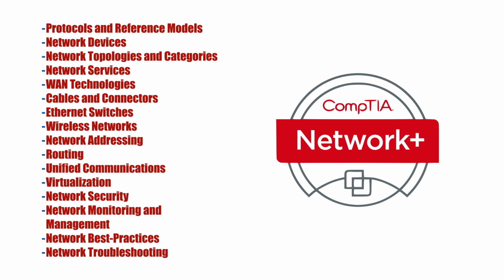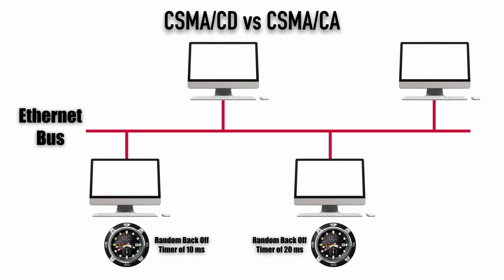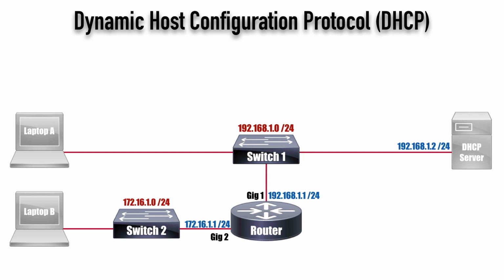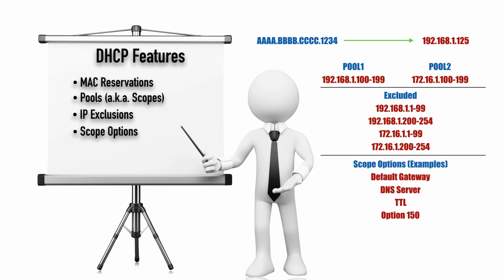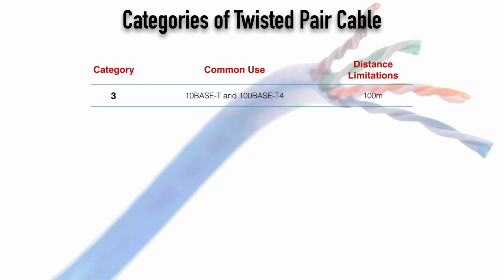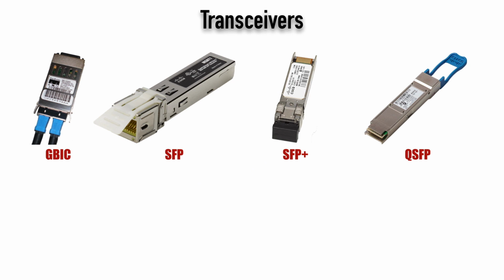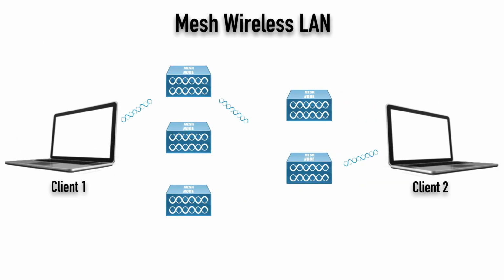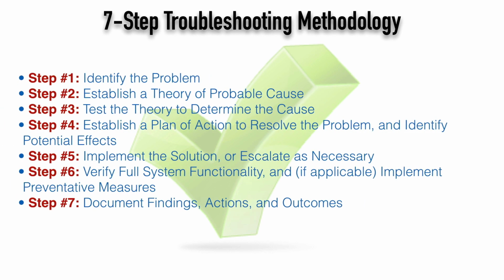Your Cisco Cert Success Path (3 of 9) - Stage 1-Network Plus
This video is part of a playlist containing my entire “Your Cisco Cert Success Path” video course. The course walks through what I would do if I were starting my career over today.